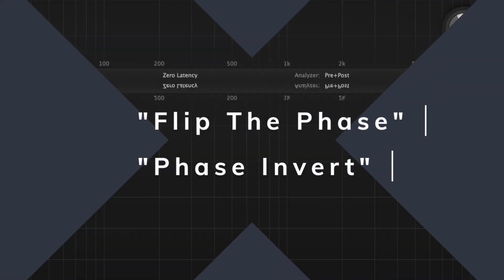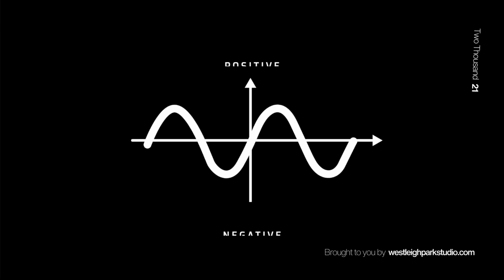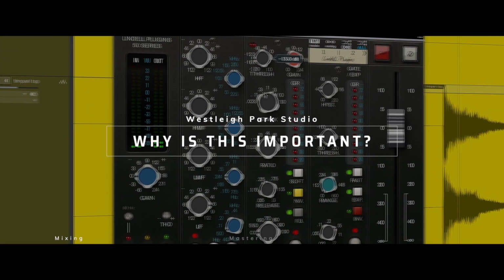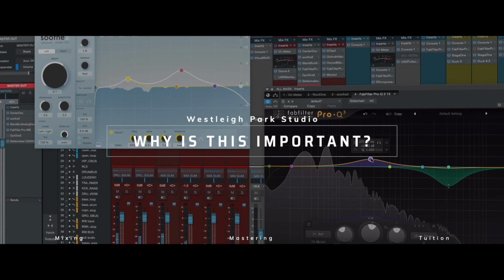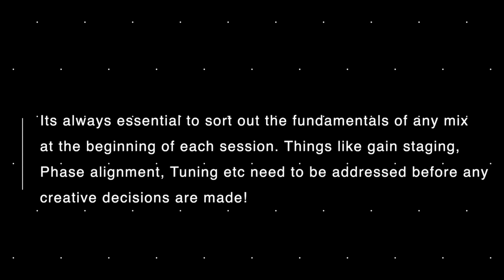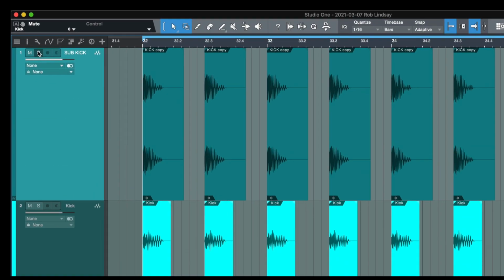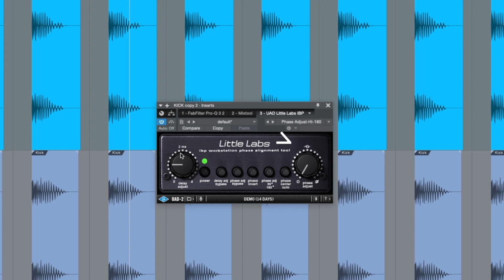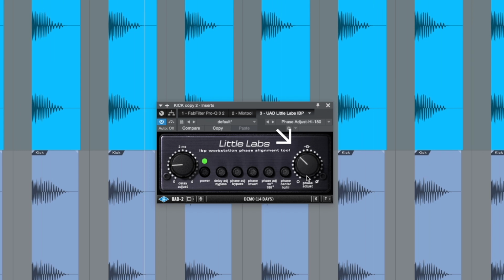The Most Important Step When Layering Sounds.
Mixing & Mastering Enquiries